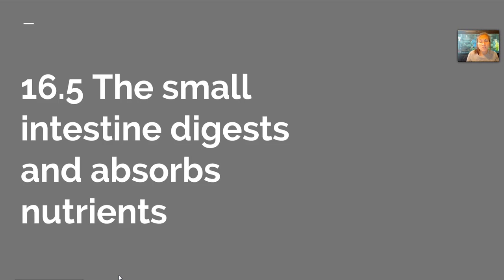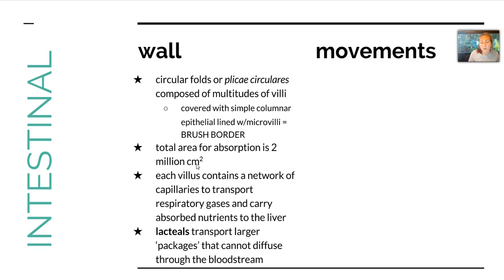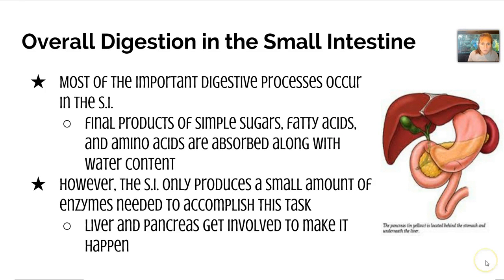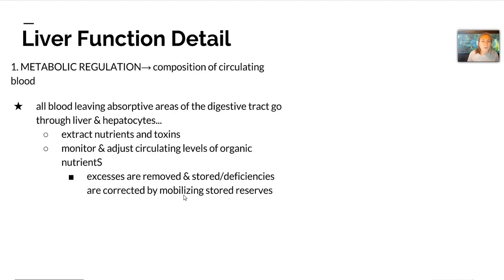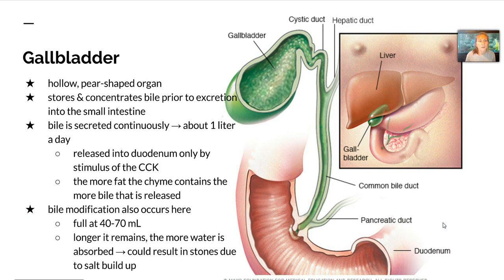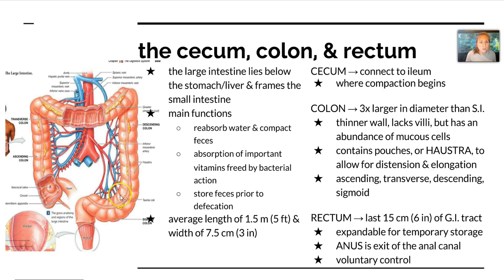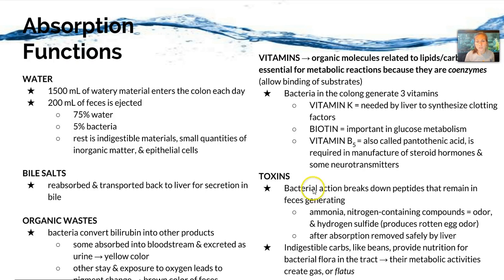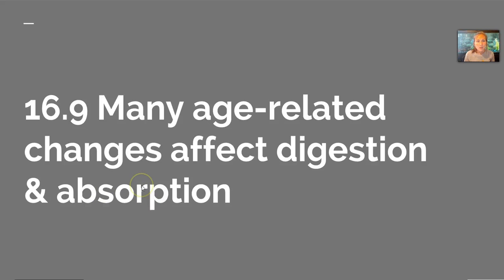Ch 16 Digestive System VL 2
small intestine, accessory organs/glands, large intestine